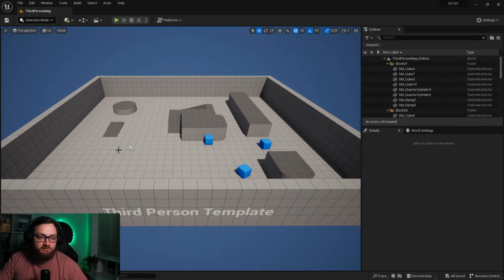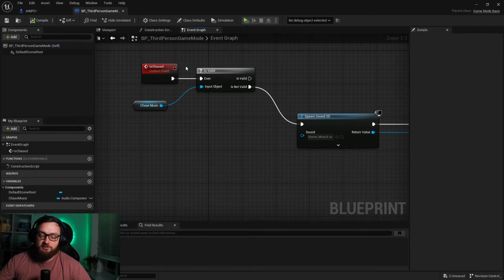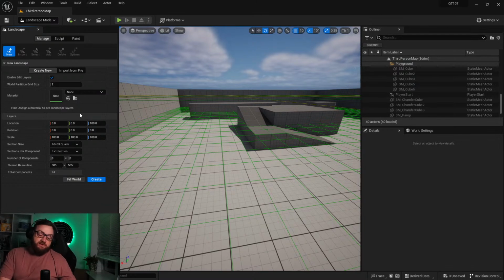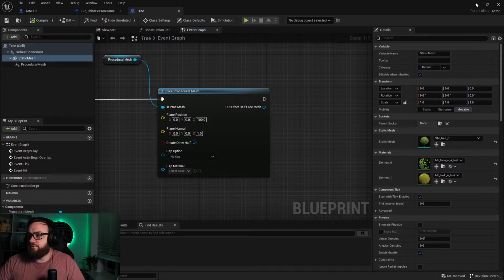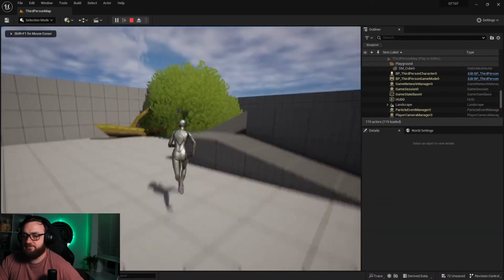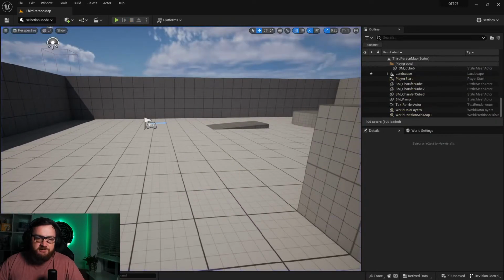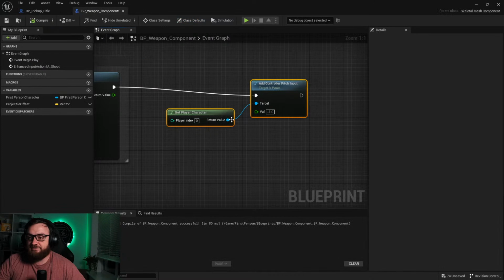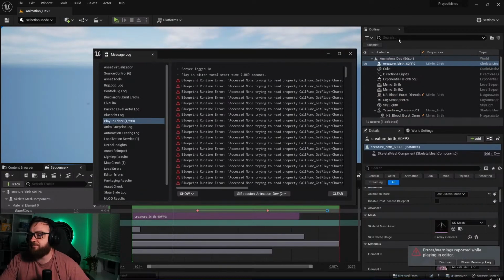Answering Your Unreal Engine Questions: Question Time #107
Live Stream recorded on 30th August 2023

00:00:00 - Start